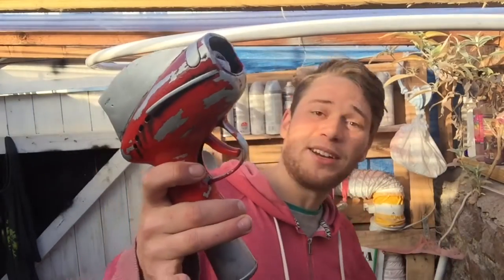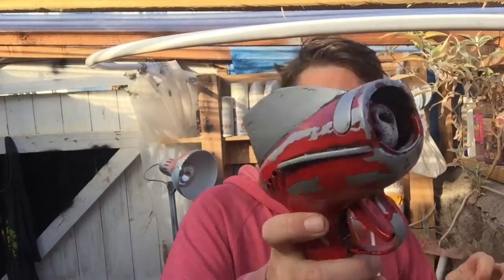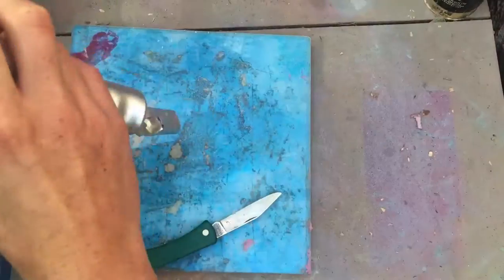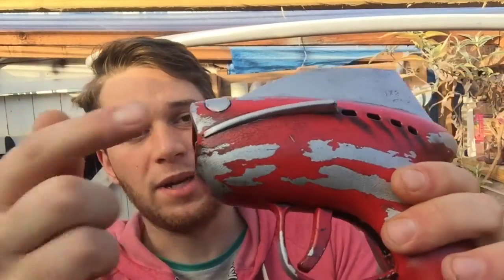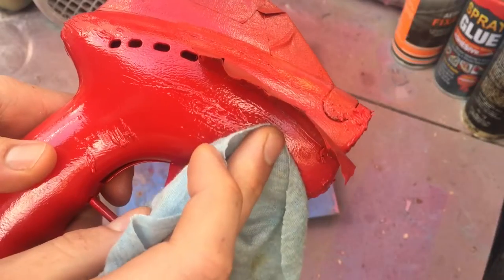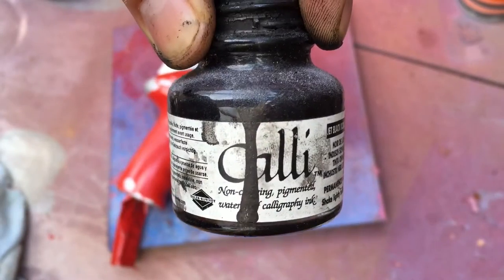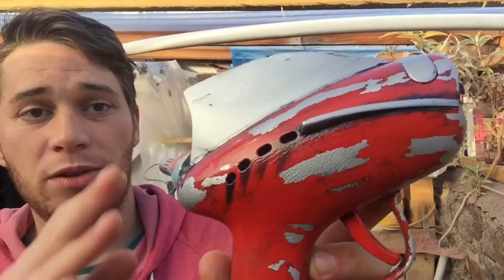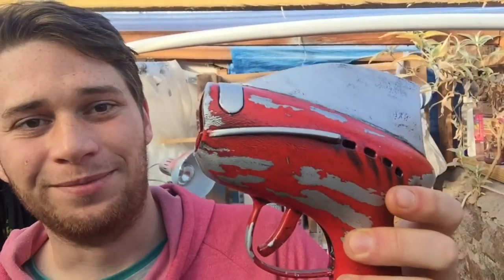[TUTORIAL] Chipped paint Technique for props and armour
In this video I'll show you how to easily Paint a chipped paint effect for prop weapons and armour, Its really easy and looks wicked.